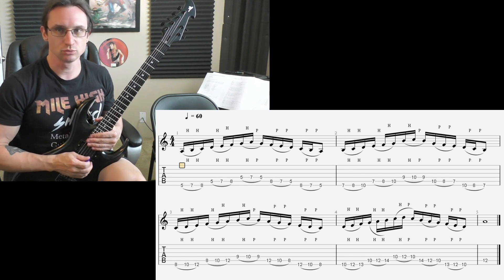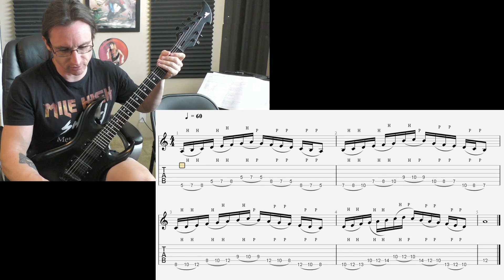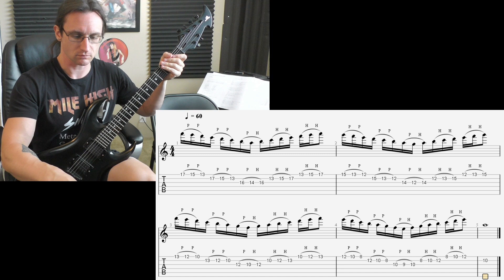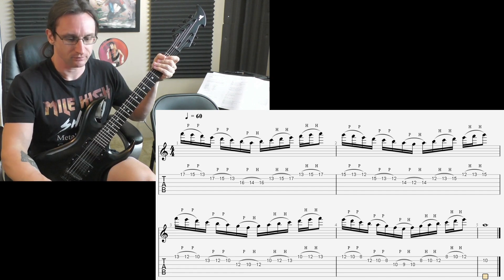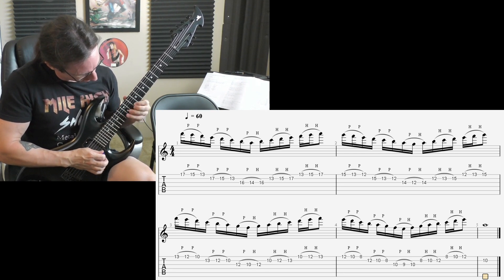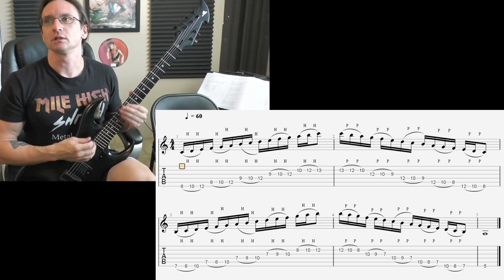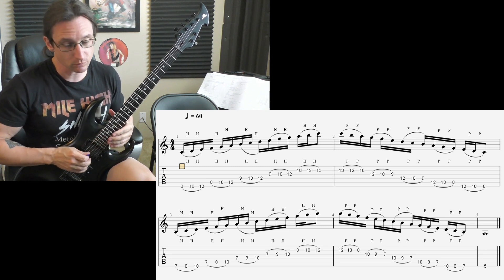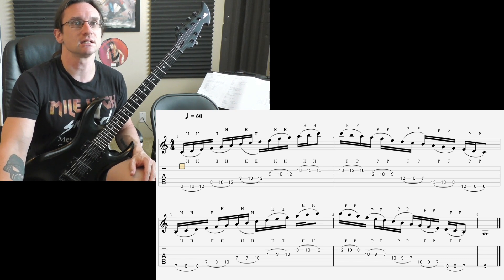Torr Video Recap 5-26-21